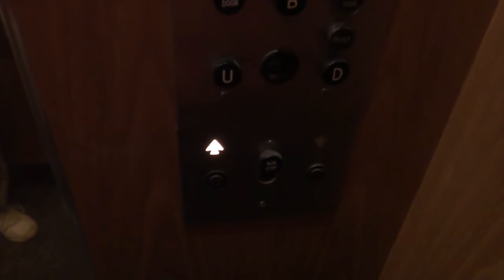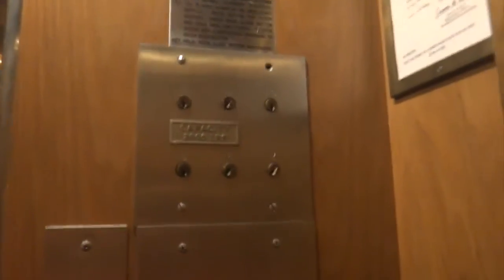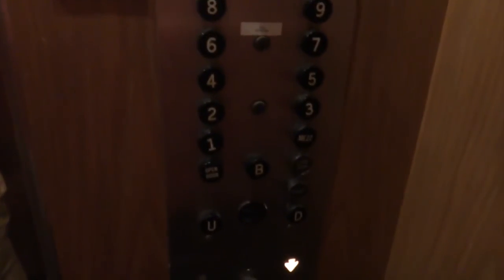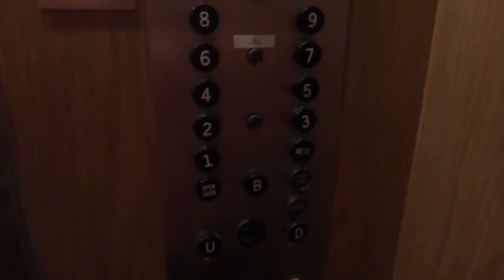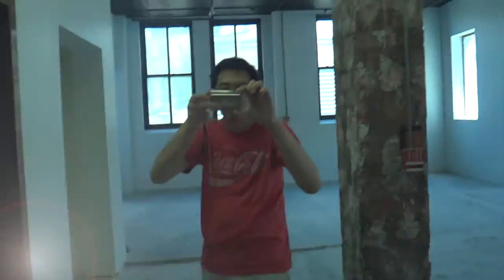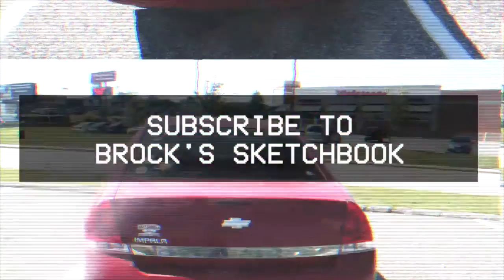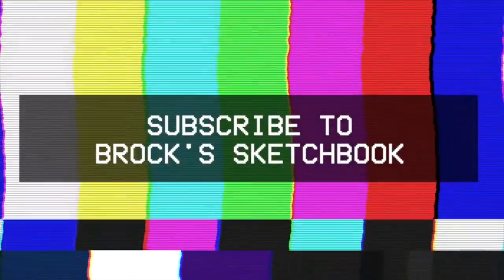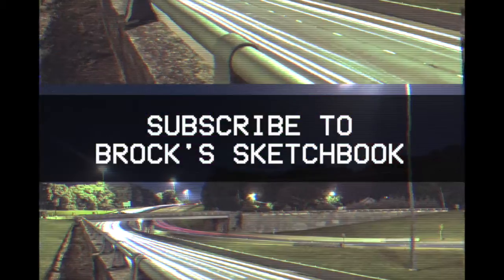From The Archives: Vintage Otis elevator at the ABC Building in Columbia, SC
This thing is a true beauty for sure...I'd say this was installed around the late 1950s early 1960s...